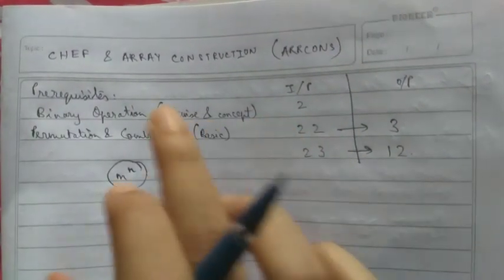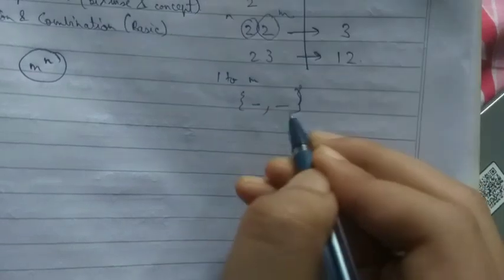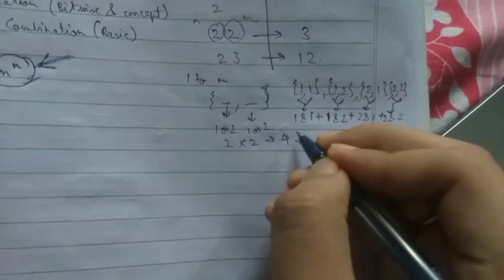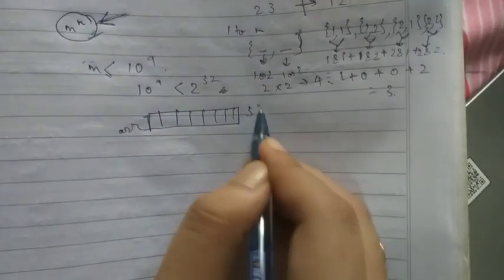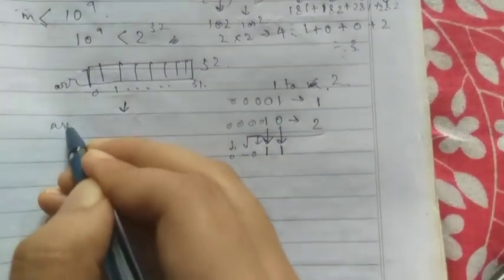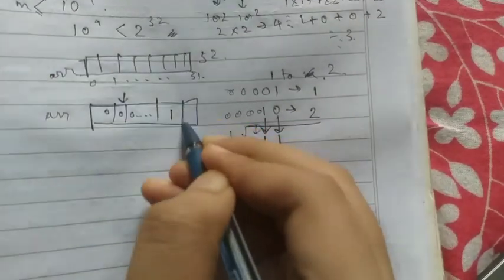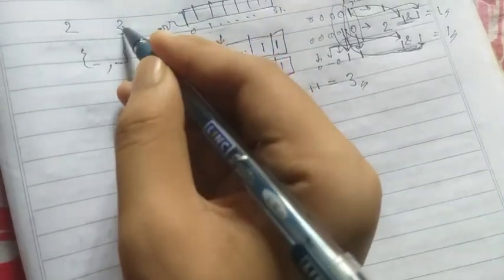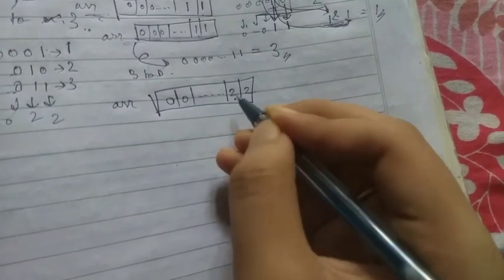Chef and Array Construction - Codechef October Long 2022 (Code + Explanation in details)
Power function (if TLE) (dont forget to write the mod portion else will give wrong answer)

Problem

Given two positive integers NN and MM, let SS denote the set of all the arrays of size NN such that each element of the array lies in the range [1, M][1,M]. Since there are M^NMN such arrays, the size of SS is M^NMN.
Let X_iXi​ denote the bitwise AND of all elements of the i^{th}ith array in the set, where 1 \le i \le M^N1≤i≤MN.
Find the value \sum_{i = 1}^{M^N} X_i∑i=1MN​Xi​. Since the answer can be huge, output the answer modulo 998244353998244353.

Input Format

The first line of input will contain a single integer TT, denoting the number of test cases.

The first and only line of each test case contains two integers NN and MM, the size of the array, and the maximum limit of elements.

Output Format

For each test case, print the value \sum_{i = 1}^{M^N} X_i∑i=1MN​Xi​. Since the answer can be huge, output the answer modulo 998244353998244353.

Constraints

1 \leq T \leq 10001≤T≤1000

1 \leq N \leq 2\cdot10^51≤N≤2⋅105

1 \leq M \leq 10^91≤M≤109

Sample 1:

Input

Output

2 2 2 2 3

3 12

Explanation:

Test case 11: The set SS contains \{[1,1], [1,2], [2,1], [2,2]\}{[1,1],[1,2],[2,1],[2,2]}. The array X = [1\& 1, 1\& 2, 2\& 1, 2\& 2] = [1, 0, 0, 2]X=[1&1,1&2,2&1,2&2]=[1,0,0,2]. Thus, sum of all elements of XX is 1+0+0+2 = 31+0+0+2=3.
Test case 22: The set SS contains \{[1,1], [1,2], [1,3], [2,1], [2,2], [2,3], [3,1], [3,2], [3,3]\}{[1,1],[1,2],[1,3],[2,1],[2,2],[2,3],[3,1],[3,2],[3,3]}. The array